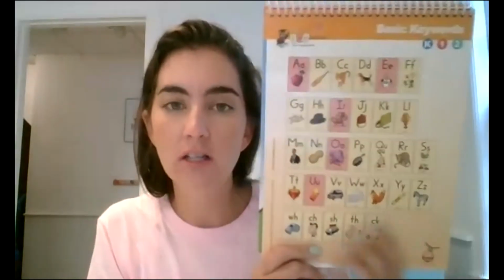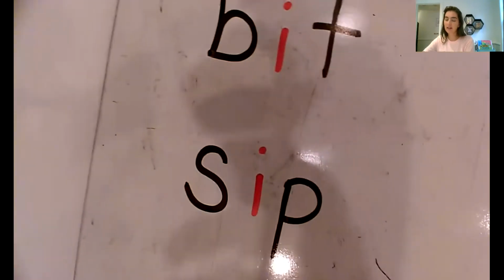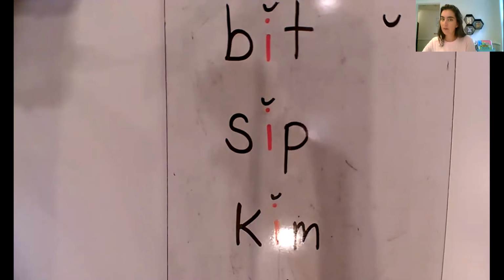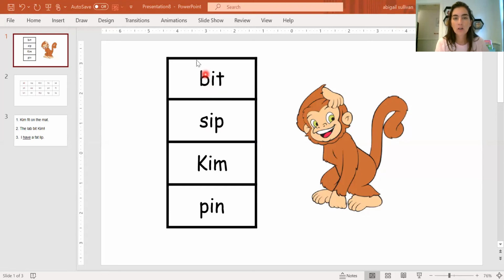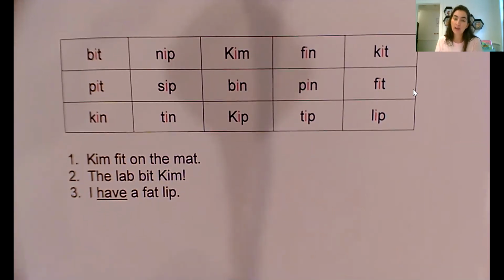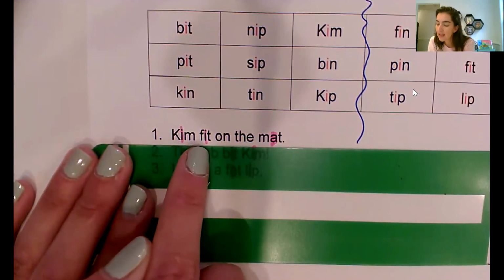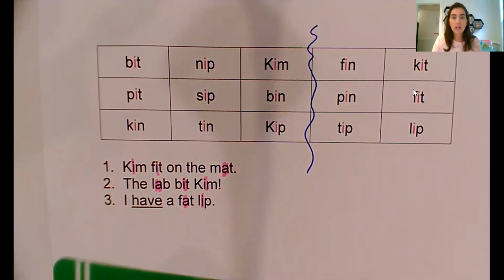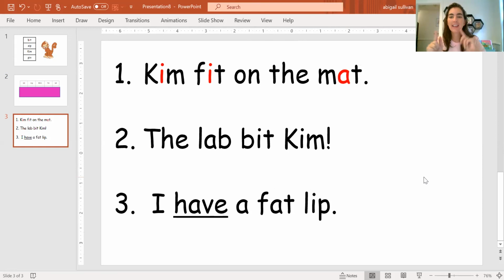EDU 688 - Seminar #5 Sample lesson short vowel